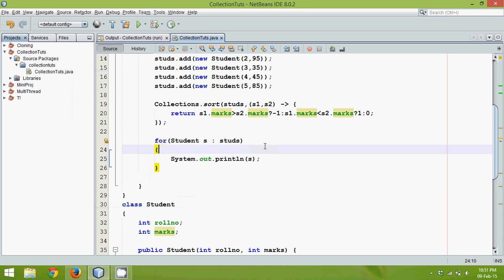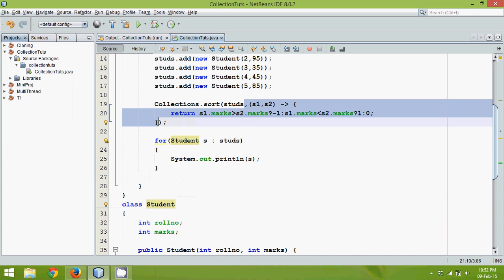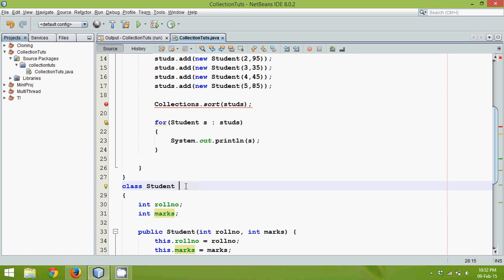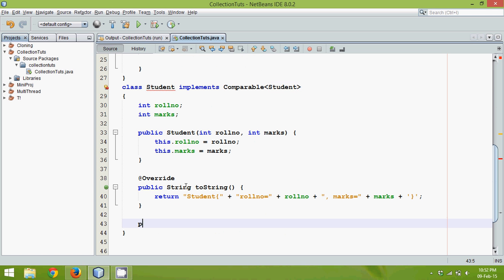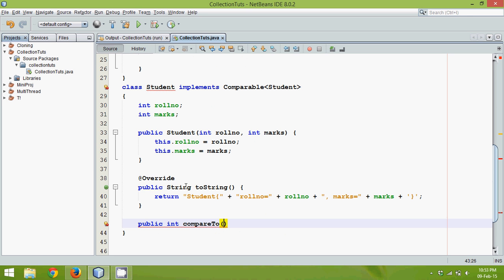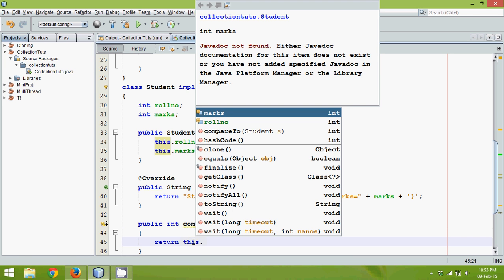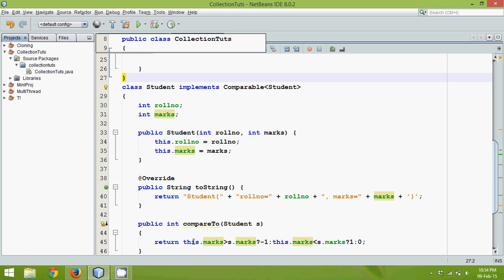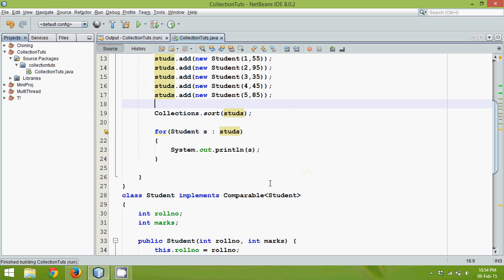14.8 Collection and Generics Part 5 in Java with Comparable Interface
In comparator interface we have compare() and comparable compareTo(). If you are going with

custom class then it its preferable to go with comparable interface. And if it is in-build class then

we can use comparator.